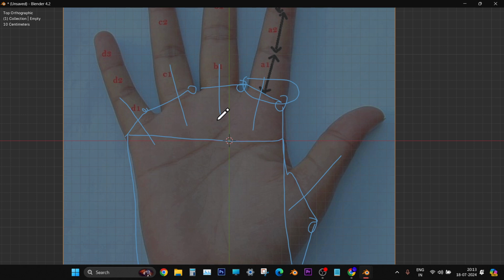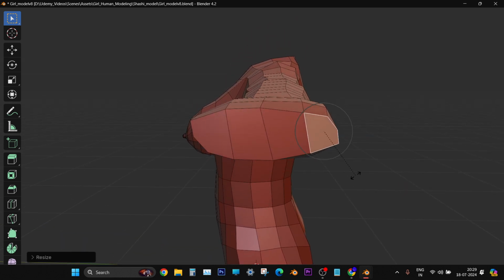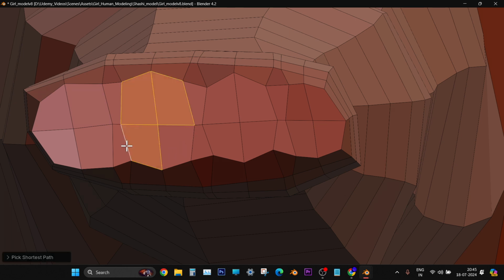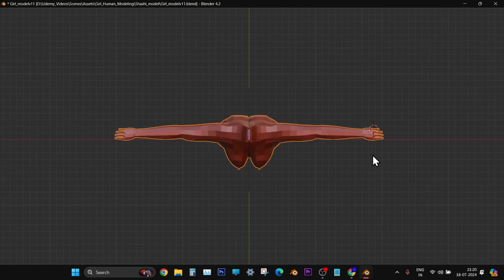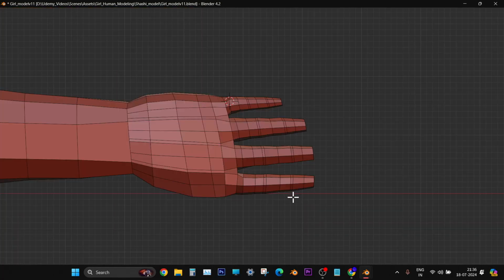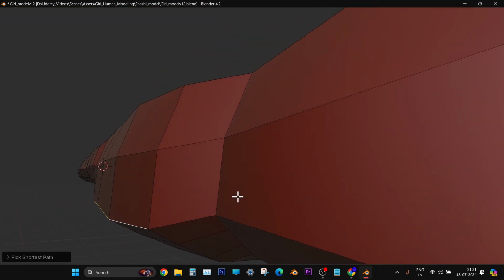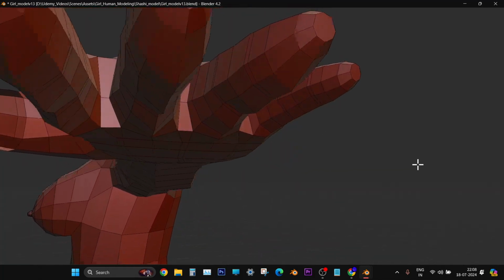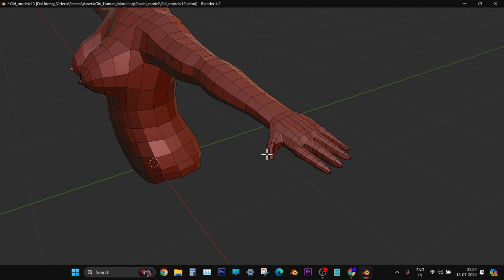Session 03 student shashi